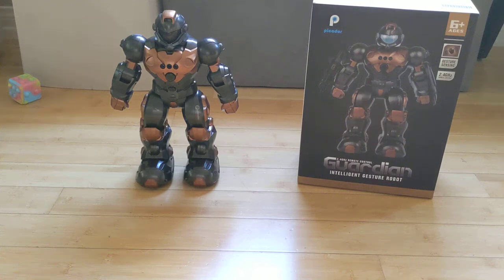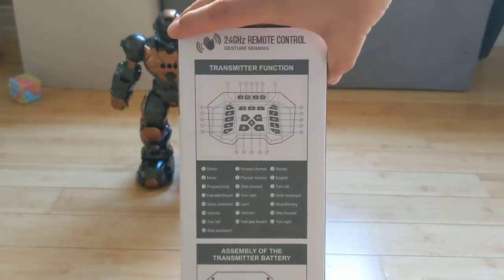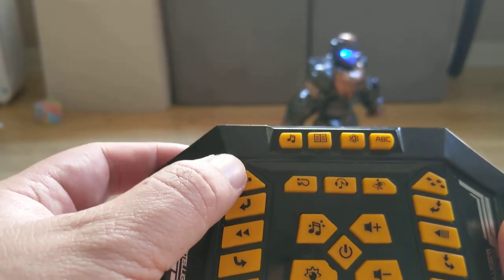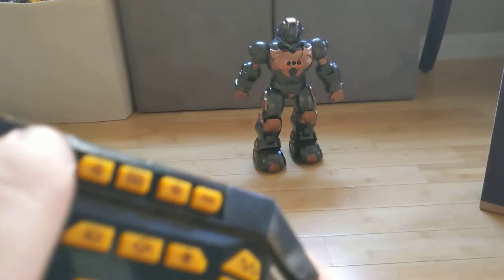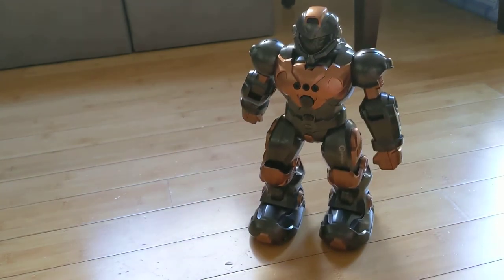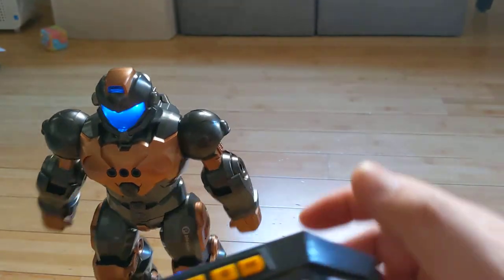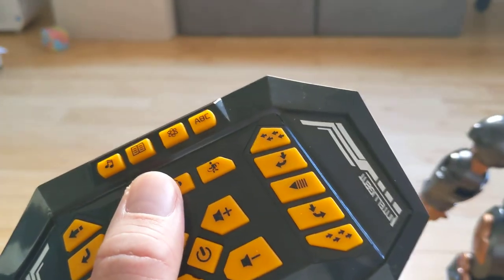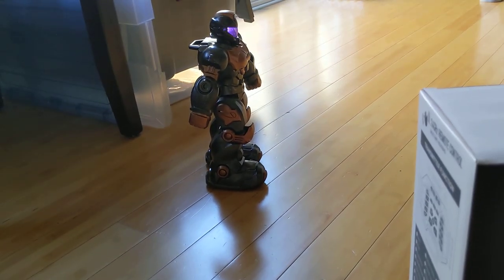Sonomo Guardian Intelligent Programmable Robot. Gesture Robot too! Trying it out.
Sonomo Toys for 6-9 Year Old Boys, RC Robot Gifts for Kids Intelligent Programmable Robot with 2.4GHz Sensing Gesture Control - Upgraded Version

$32.49 at amazon right now.

Short review:
Kids loved the toy for the past few days.
They love the singing and dancing.  They don't use the programmable feature.
My 2 year old is afraid of the robot at first.  But he warmed up to it since it had the nursery rhymes and ABC's alphabet songs.

Overall... for $30+ you're getting a pretty good toy imo.

Speed mode - walk and slide
LED Light Mode - light on or light off
Demo mode - auto demonstration of music, dance and knowledge
Programmed mode - preset the different action for robot
Music mode - 8 pure music
Nursery Rhymes Mode - 5 nursery rhymes
Story Mode - 2 stories
Popular Science Mode - 4 popular science tips
Robot language mode - 5 kinds of funny and interesting robot language
ABC Mode: 5 type of English songs